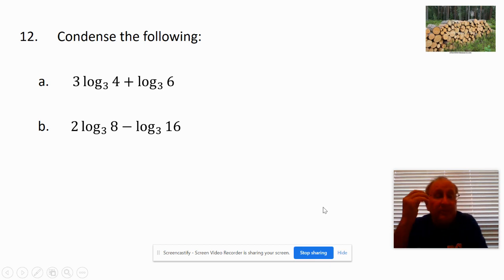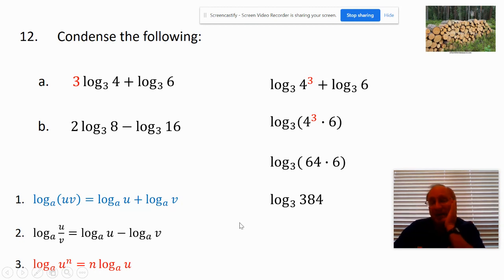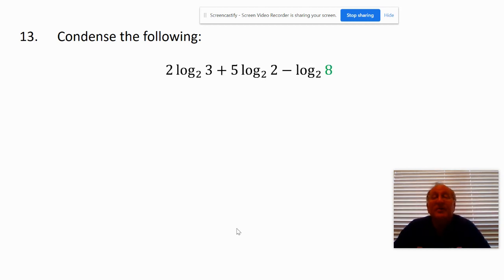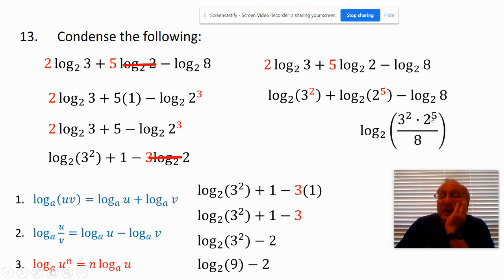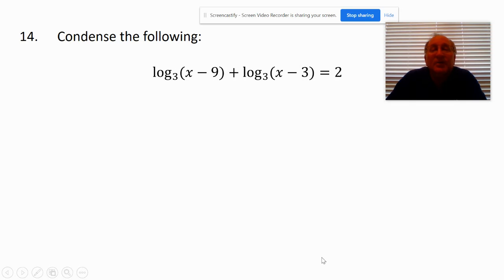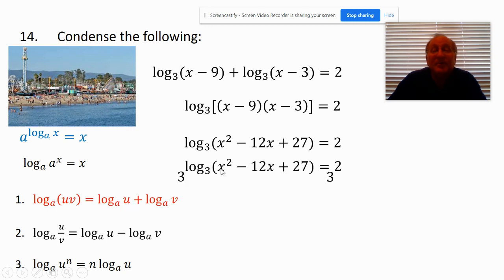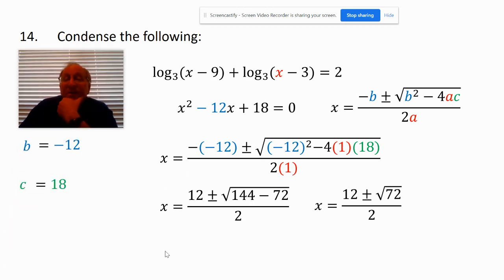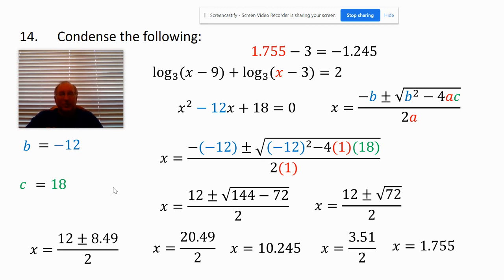Condensing Logarithms to Solve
Condensing Logarithms to help solve